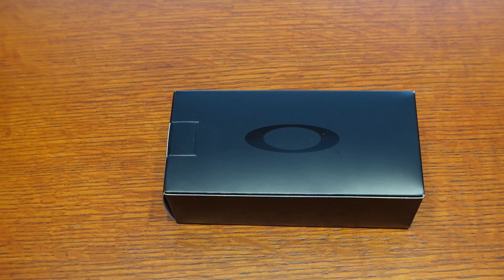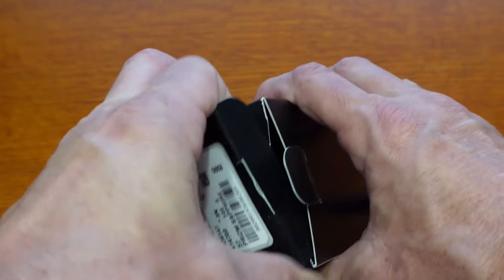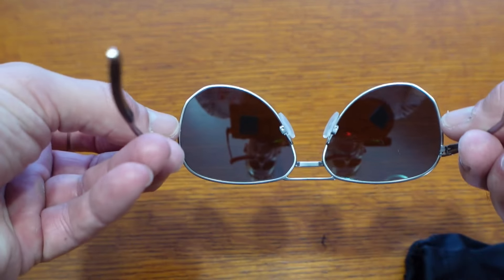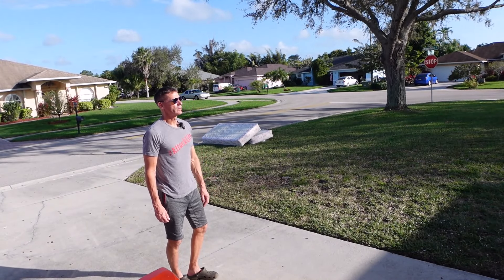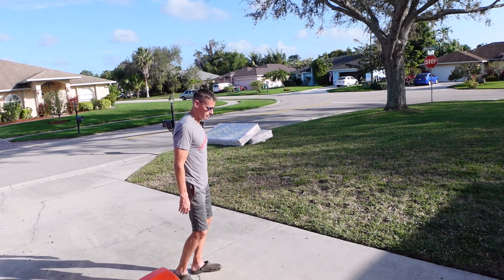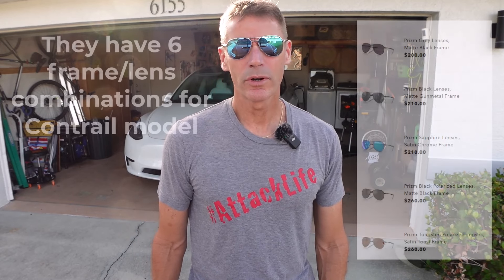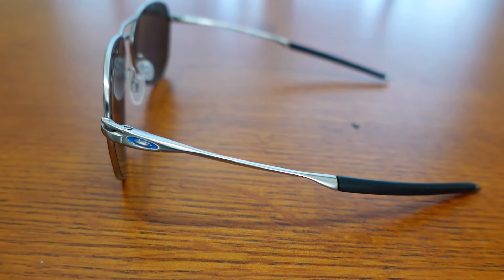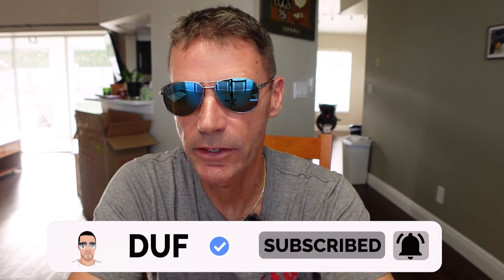Oakley Sapphire Prizm Contrails Unbox and First Try On - How is the Oakley Spin on Aviators?